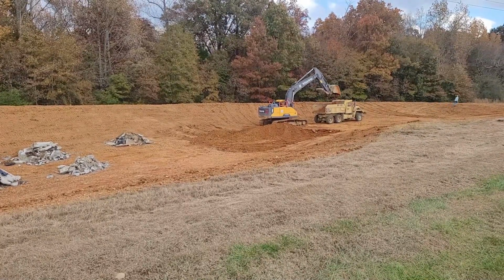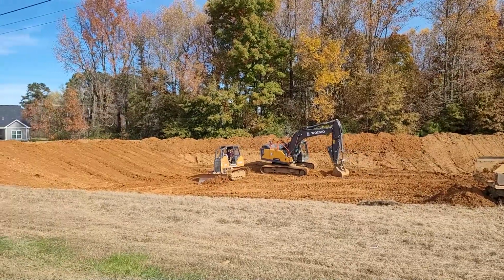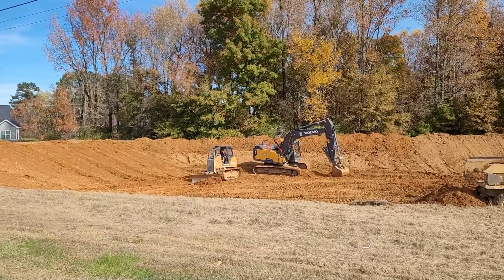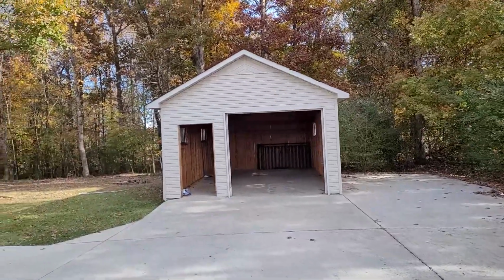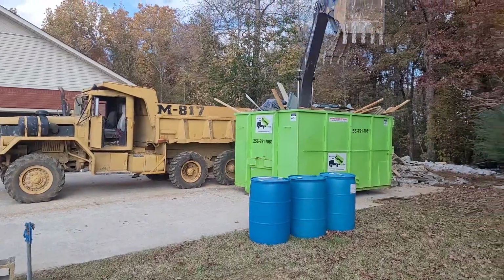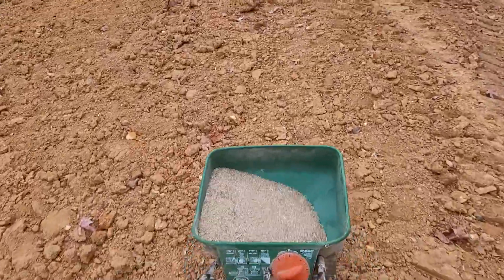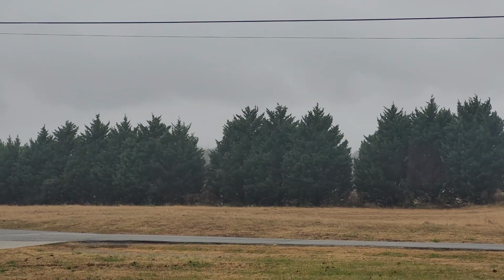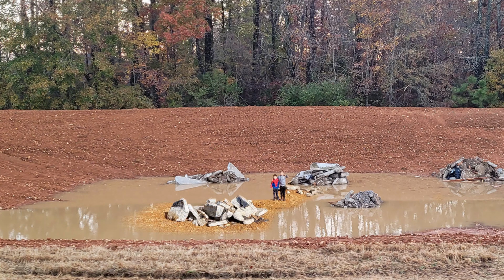Digging a pond in clay soil, and demolishing a perfectly good storage building. Part 2.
The first few days of digging a pond in clay soil.  Digging a deep pond without actually digging too deep, and how we made fish habitat with the concrete ruble from under the old storage building.